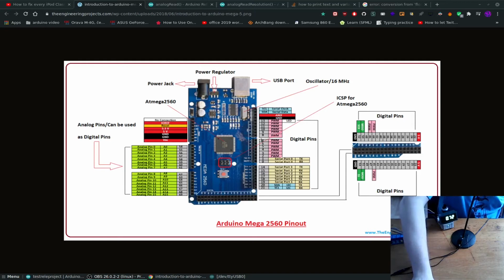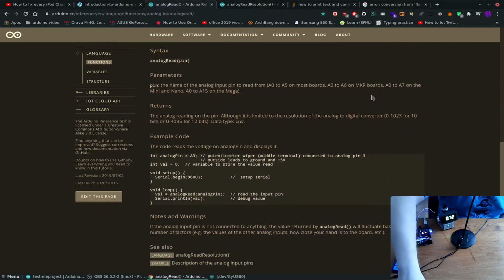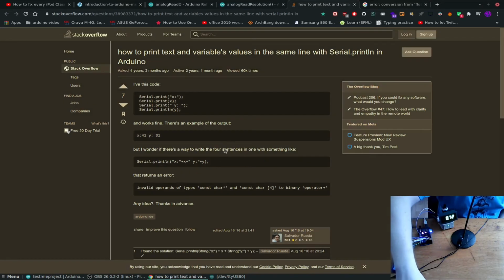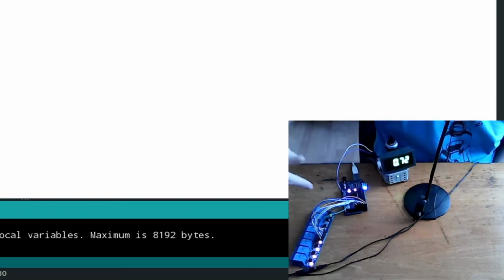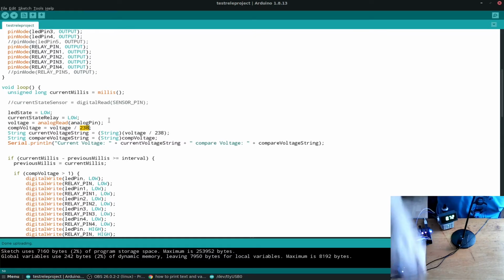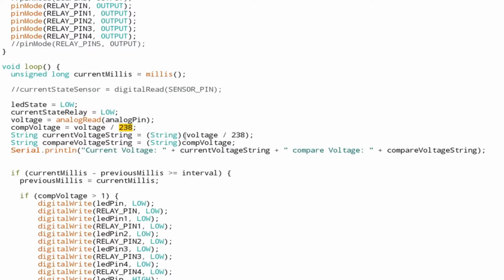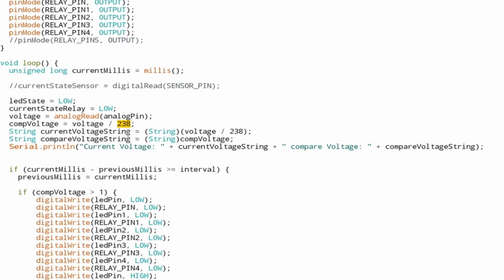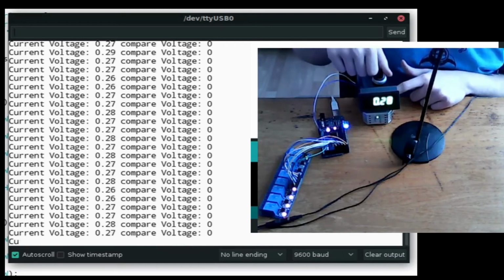Arduino Shenanigans - EP 1.5 - Arduino mega 2560, but not finished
VIDEO INFO
just asking for some help with a function, nothing more

EDIT
figured out what the problem was

Arduino Shenanigans - EP 1.5 - Arduino mega 2560, but not finished at mega #2560